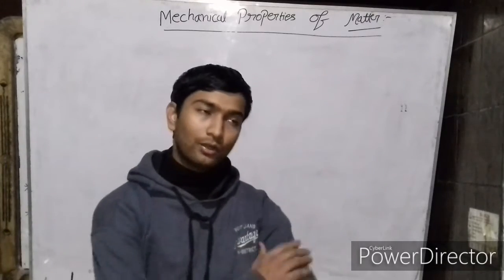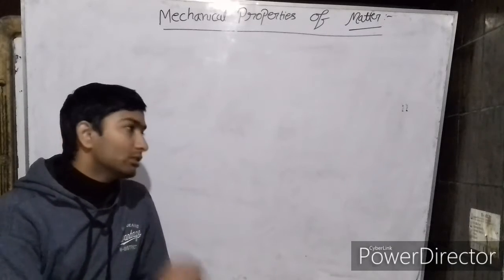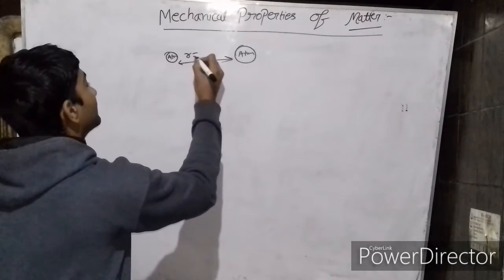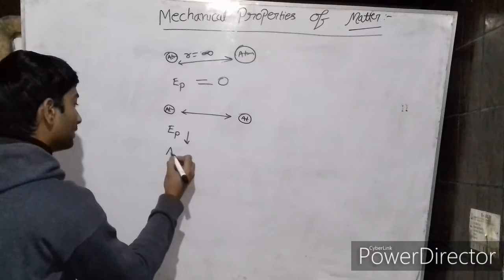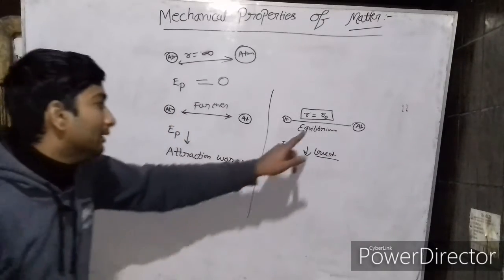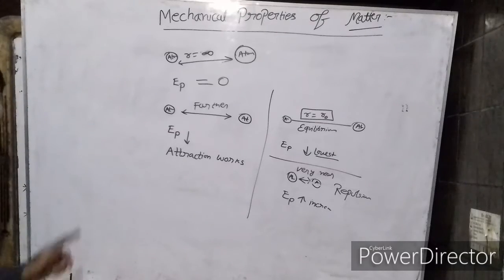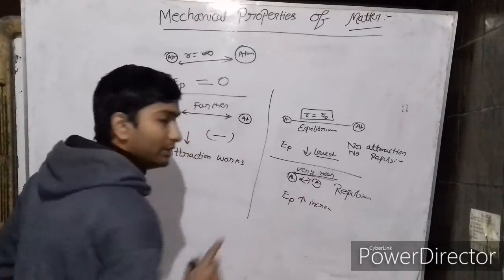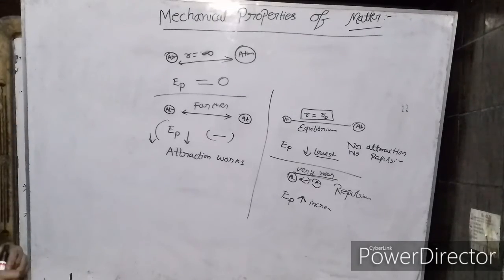Stability of group of Atoms, Potential Energy and interaction between atoms and molecules